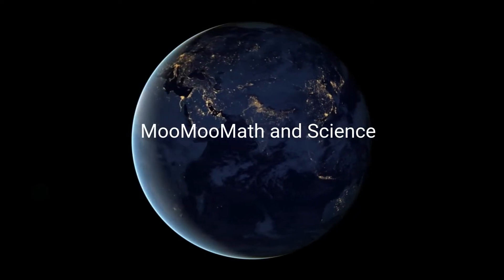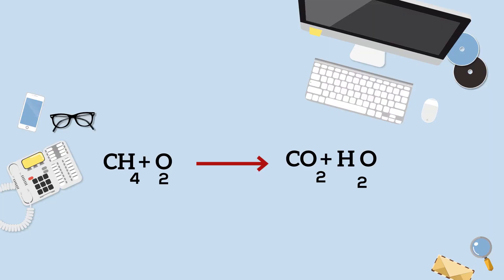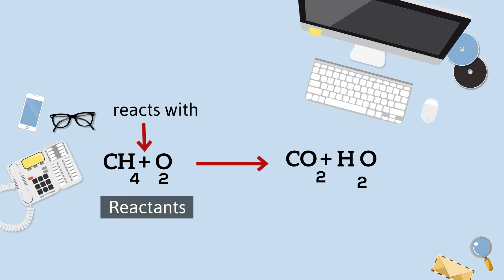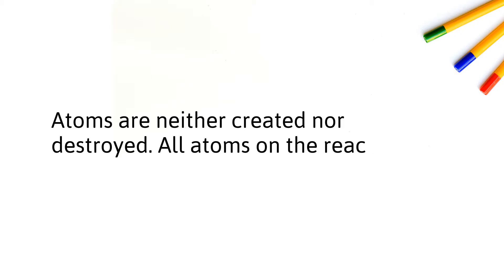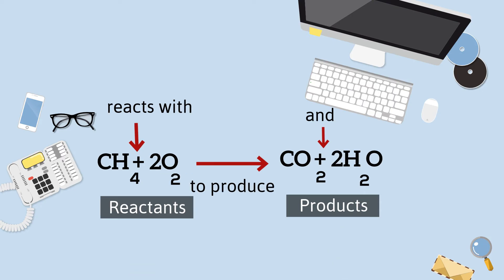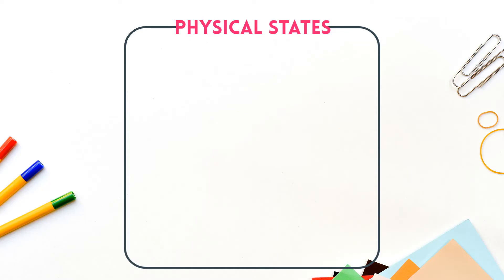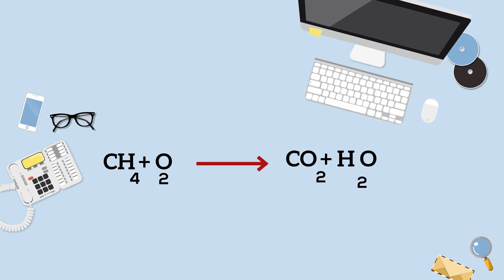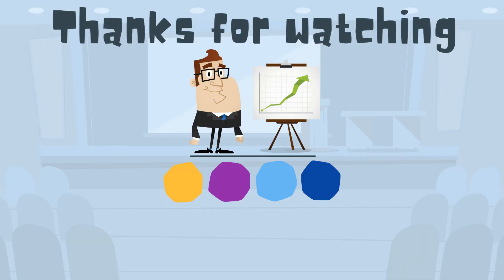What does a Chemical Equation tell you?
Learn the basics of a chemical equation.
A chemical equation gives you information about a chemical reaction.
The reactants are on the left of the arrow and the products are on the right. The arrow stands for " to produce".